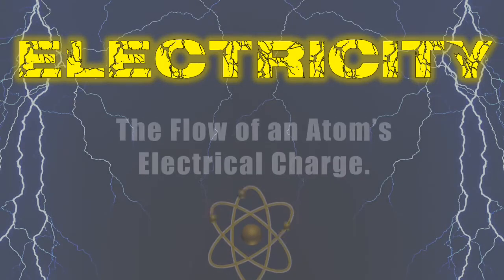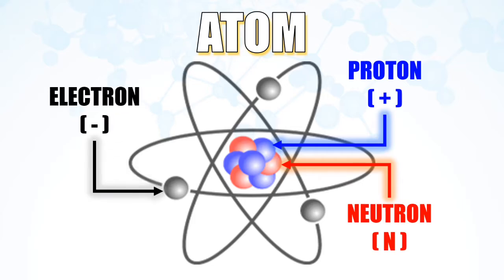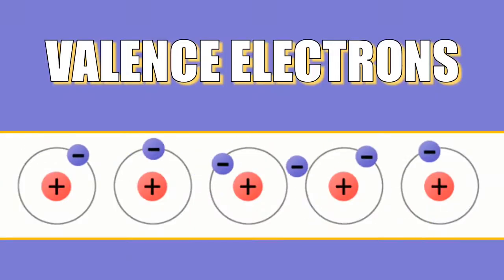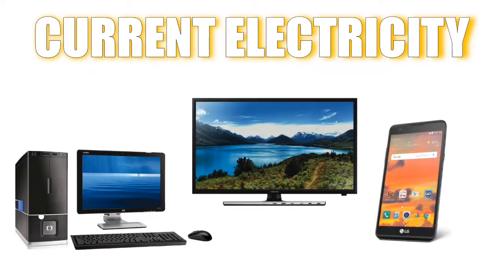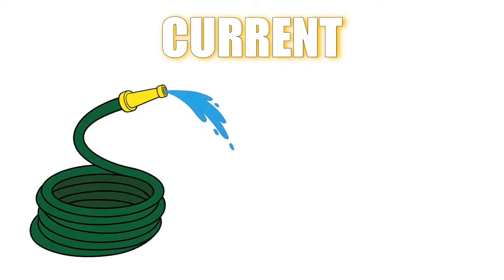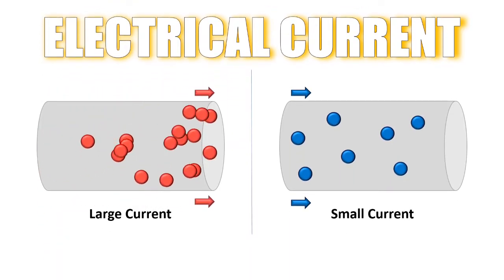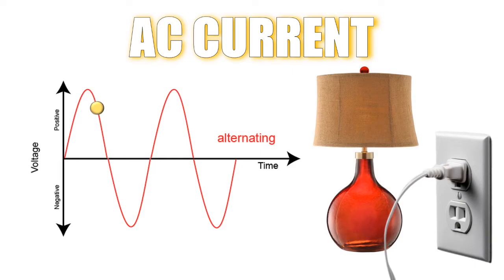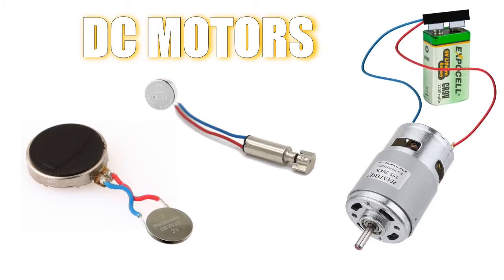Maker STEAM Lab: What is a DC Motor?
Thank you for joining us for our second episode of the Maker STEAM Lab, a monthly series that teaches young Makers science through crafts. In this episode we will answer the question, "What is a DC motor?"

This topic will discuss properties of electricity, circuits and more while being geared towards 8th Grade NGSS Physical Science.

The Creation Station will also be putting together STEAM craft kits which will include supplies needed to build a BristleBot creature using the head of a toothbrush, a small button battery and a tiny DC motor.

Please call or email the Creation Station to request a STEAM craft kit. There are a limited number of kits available.
(Kits available for pick-up starting 11/4/2020 during Express Service hours)

Materials needed for project:
(1)  Piece of double-sided foam tape (included in kit)
(1)  1.5V LR44 Button Cell Battery (included in kit)
(1)  6mm Vibration Motor (included in kit)
(2) Googly Eyes (Included in kit)
(1) Toothbrush Head (Included in kit)
(2) Pipe Cleaners (Included in kit)
Hot Glue (not included, parental supervision needed)

Opening Scene inspired by "A Bug's Life" by Pixar Studios

Credits:
Blue BristleBot/Red BristleBot/Narrator: Miss Michele (MakerSpace Tech)

Video created and edited on Canva, Toonly, PowerPoint and iMovie